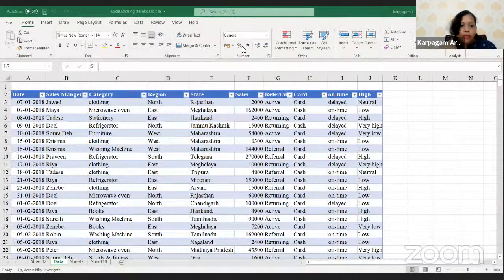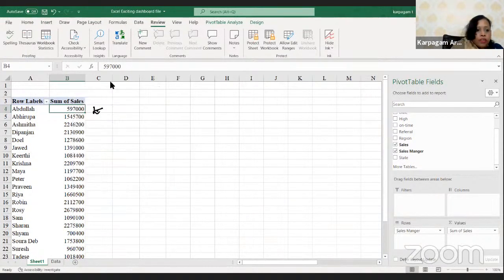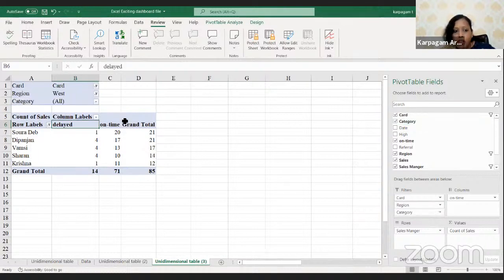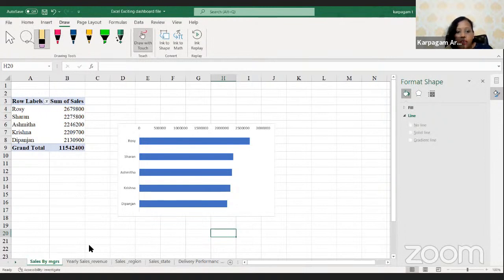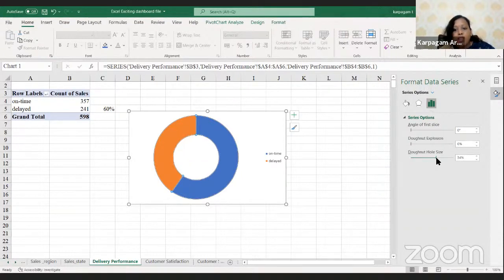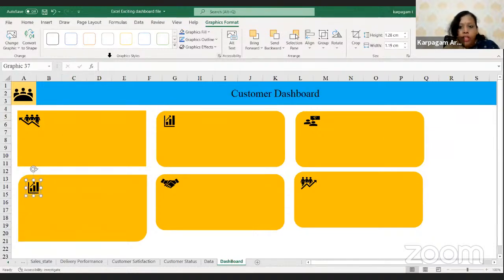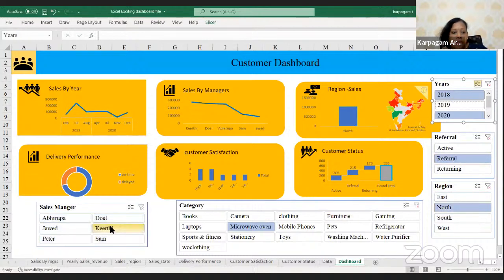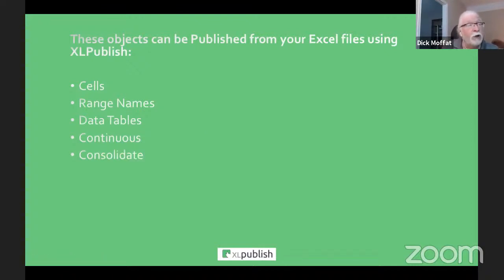Create Interactive Dashboards in Excel by Dr. Karpagam Aras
Join us at this Excel Meetup to hear from Dr. Karpagam Aras from India 🇮🇳 about the "Create Interactive Dashboards in Excel".

Dashboards helps the professional to track KPI with Ease as it can help you to measure the performance numerically . Building dashboards in Excel will allow you to compress a large volume of data into a report. A good and effective dashboard shows which areas of the business are performing good and bad and allows the people to focus on the areas of Improvement.

About the Speaker
Dr. Karpagam is a Microsoft Excel, Power BI Professor, Corporate Trainer, Speaker, vlogger, and consultant. Karpagam is the founder of Excel Prime, a leading analyst located in Bengaluru, India. Karpagam has a PhD in Supply chain management and offers consulting to IT and manufacturing industries.

She is passionate about teaching, training, and consulting. Her core expertise lies in Data Visualization and her experience spans from training students, working professional and corporates.

She runs a YouTube channel named Karpagam Excel with over 100 videos. Her course on Business Forecasting and Supply chain Analytics is the most sought-after course by the students and working professional

Registration
This meet-up will be hosted on ZOOM Teams, and will be recorded to share with others who were not able to attend live. You must RSVP for the event in order to access the ZOOM Meeting link.

Joining the event
The link will be visible only if you RSVP beforehand.

**NOTE: As mentioned above, this event will be recorded and shared online, so attendee information may be visible in the recording.